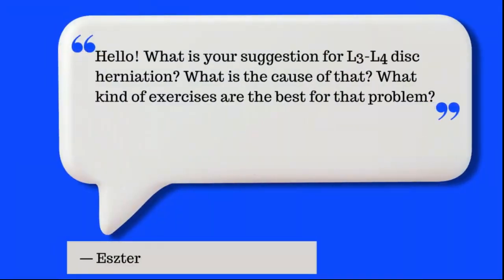Ep14. L3-L4 Disc Herniation: Causes, Symptoms, Treatment & Exercises | Dr. Walter Salubro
A herniated disc at the L3-L4 level can cause a great deal of pain and discomfort. If you are suffering from an L3-L4 herniated disc, it is important to understand the underlying causes and seek treatment as soon as possible.

In this video, Dr. Walter Salubro will discuss the common causes of L3-L4 disc herniation, treatment options, and the types of exercises that may be helpful for L3-L4 disc bulge. The discs in your spine are designed to act as cushions between the vertebrae. They are gel-like structures that help to absorb shock and protect the spine. A herniated disc occurs when the outer layer of the disc tears and allows the inner gel to leak out. This can put pressure on the nerves surrounding the affected area and lead to pain, numbness, and weakness. A herniated disc at the L3-L4 level specifically refers to a disc herniation between the third and fourth lumbar vertebrae.

There are several factors that can contribute to a herniated disc at the L3-L4 level. These include: • Spinal distortions, Spinal misalignments, Abnormal spinal alignment: these distortions on the spine put abnormal loads on the discs that cause annular tears and can lead to disc bulges at this level. • Degenerative disc disease: This occurs when the discs in the spine begin to degenerate with age. The discs can become thinner and less able to cushion the vertebrae effectively. This can lead to a herniated disc. • Injury: A traumatic injury to the low back can cause a herniated disc. • Poor posture: Poor posture puts strain and stress on the spine and can cause a bulging disc over time. • Scoliosis: This is a lateral curvature of the spine with rotation which also cause degeneration and injury to the disc at L3-L4. • Spinal instabilities: these serious misalignments can aslo cause L3-L4 disc herniation.

If you have been diagnosed with an L3-L4 disc herniation, there are several treatment options available. These include conservative treatments such as correctice chiropractic care, ice, heat, and physical therapy. In some cases, surgery may be necessary to remove the damaged portion of the disc or relieve pressure on the nerves.

L3-L4 Disc Herniation Exercises: exercises for L3 L4 disc bugle can include cat camel, lumbar extensions, superman, prone cross crawl, planks.

If you have been diagnosed with an L3-L4 disc herniation, be sure to follow your doctor's recommendations for treatment, get checked by a corrective care chiropractor, and take steps to prevent further injury by maintaining good posture and exercising regularly.

Dr. Walter Salubro - Back To Health Chiropractic Centre Visit our

Come visit us at: Back To Health Chiropractic Centre 20 Cranston Park Ave #6 Maple, ON L6A 2W2